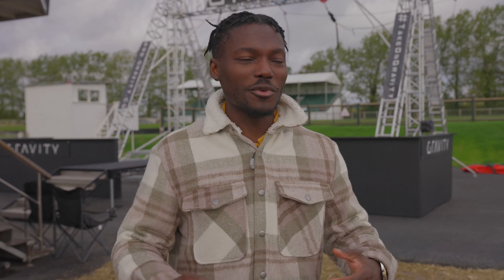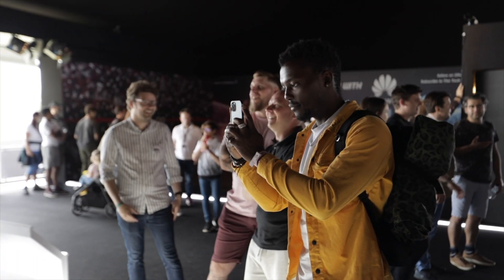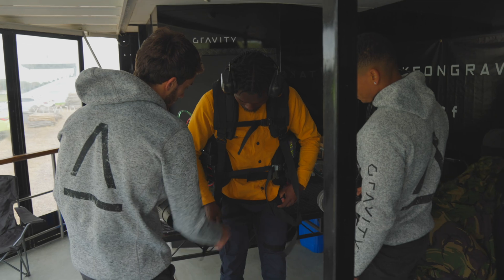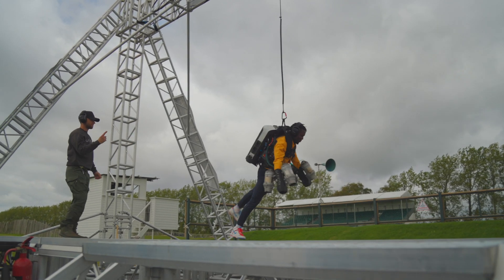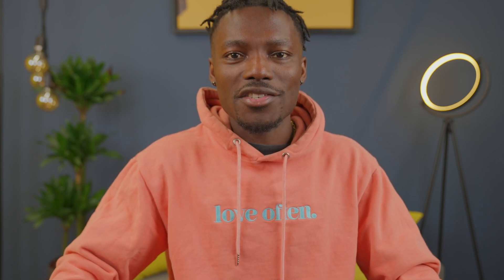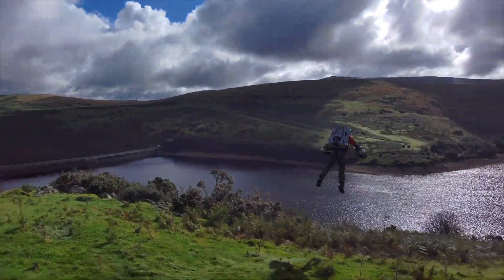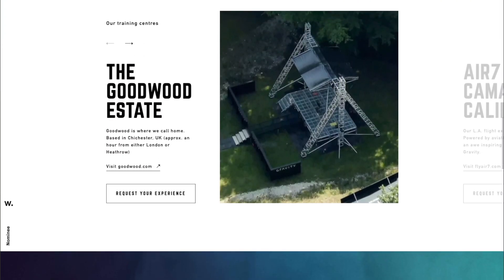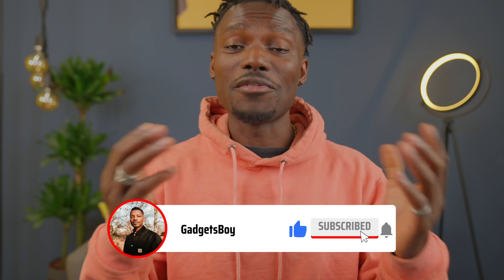A Close Look At Gravity Jet Suit With Future Lab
We head back to Goodwood to take a closer look and learn more about Richard Browning's Gravity Industries Jet Suit.  We saw it earlier this year at Future Lab, Goodwood Festival of Speed, but this time we get to learn more about it, how it actually works, and its use cases.

If you want to find out more about Gravity Industries

Alternatively, if you want to see more cool tech like this, tickets for the next year's Festival of Speed where Future Lab is hosted, are on sale from the 8th of November from Goodwood.com.